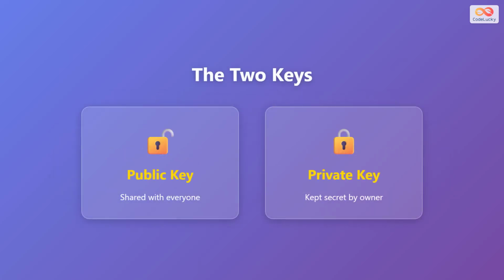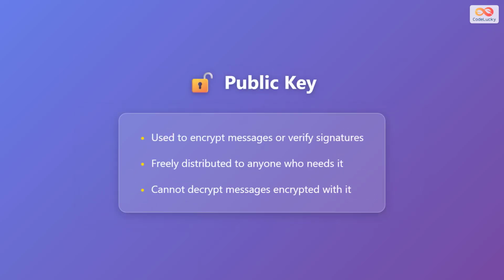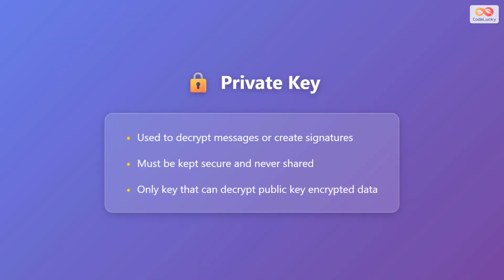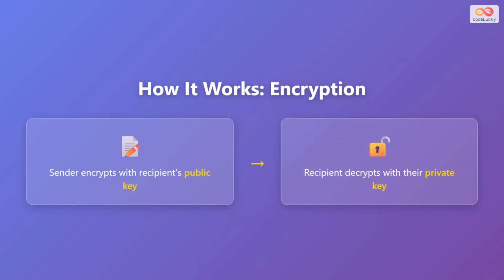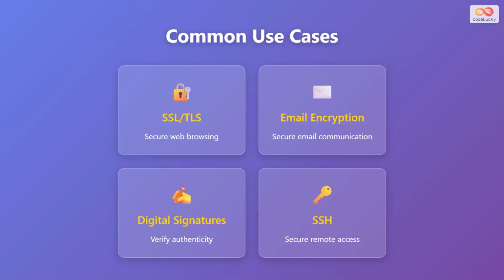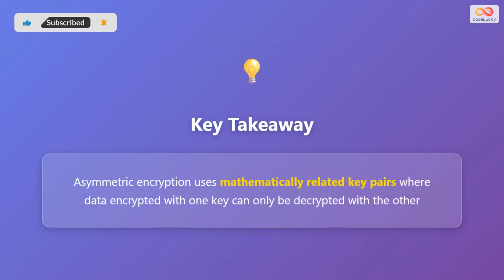Public Key & Private Key Explained | Asymmetric Encryption for Beginners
🔐 Master the fundamentals of Public Key and Private Key encryption in this beginner-friendly guide!

Asymmetric encryption is the backbone of modern internet security, powering everything from HTTPS websites to secure email communication. In this video, we break down the core concepts of public and private keys in simple terms.

✨ What You'll Learn:
🔓 What asymmetric encryption is and how it differs from symmetric encryption
🔑 The role of public keys in encryption and signature verification
🔒 Why private keys must remain secret and secure
📨 How the encryption and decryption process works step by step
💡 Real-world applications like SSL/TLS, email encryption, digital signatures, and SSH

Whether you're a student learning cybersecurity basics, a developer understanding secure communications, or simply curious about how your data stays safe online, this video provides clear explanations without overwhelming technical jargon.

Perfect for beginners in computer science, IT professionals expanding their knowledge, or anyone interested in understanding the cryptography that protects our digital lives every day.

🎯 Part of the Computer World Terminologies and Concepts series - making complex tech topics accessible to everyone!

Chapters:
00:00 - Public Key & Private Key
00:11 - What is Asymmetric Encryption?
00:31 - The Two Keys
00:45 - Public Key
01:04 - Private Key
01:25 - How It Works - Encryption
01:44 - Common Use Cases
02:11 - Key Takeaway
02:32 - Outro